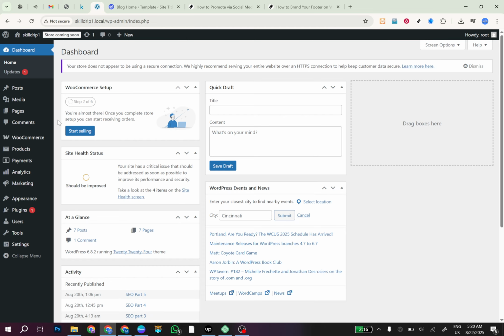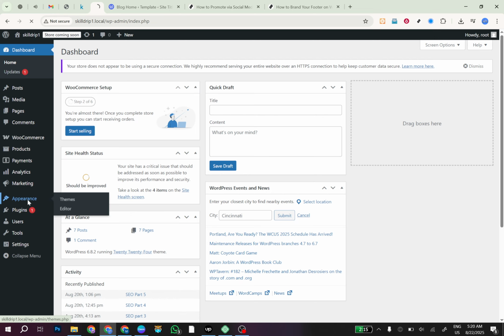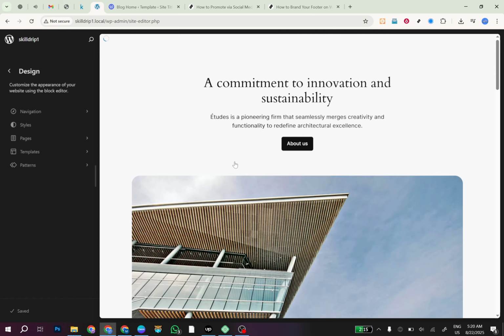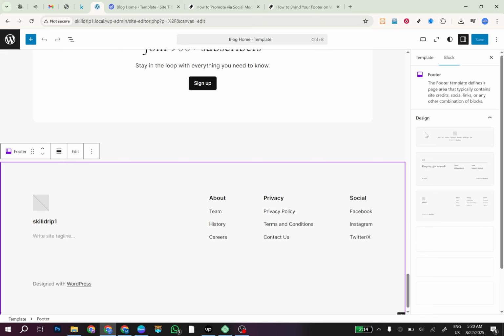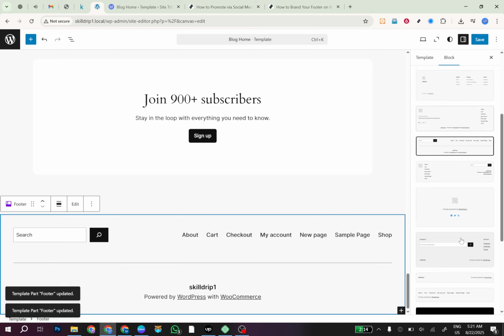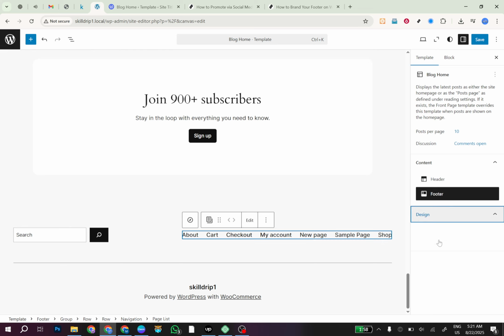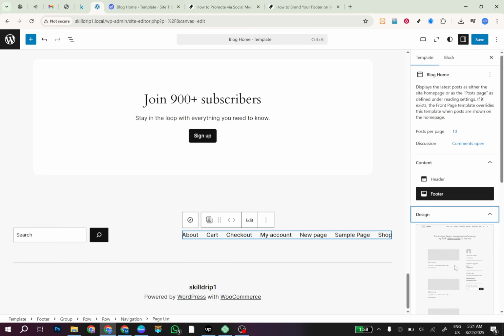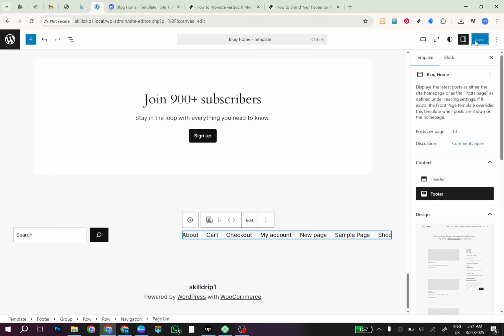How to Brand Your Footer on WordPress – Simple WordPress Tutorial for Beginners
In today's video, I'm going to teach you how to brand your footer on WordPress.com. Whether you're new to WordPress or just looking to refresh your site, crafting a unique footer can make your site stand out and leave a lasting impression. Let’s dive right in and transform that vanilla footer into something that truly embodies your brand's identity.

First, you'll want to head over to your WordPress dashboard. This is the hub where you can manage and tweak every aspect of your site. If you’re not already familiar with it, the dashboard is accessed by appending '/wp-admin' to your site’s URL. Once you're there, you’ll find all the tools you need neatly organized on the left-hand sidebar.

Next, we’re going to focus on the Appearance section. Clicking on this will reveal a slew of options related to how your site looks, from themes to Widgets. We want the Editor option under Appearance. This is where the magic happens, allowing you to delve into the finer details of your site’s design.

Once inside the Editor, you’re going to find yourself on a page filled with possibilities. One of the immediate things you’ll notice is the Design tab. Clicking on Design allows you to explore and select from a variety of templates. This can be helpful if you're looking to revamp your entire site's aesthetic, but for today, our main focus is on the footer.

After selecting Design, let's take a moment to explore the Advanced settings. This option is a powerhouse of customizations, giving you additional settings that can help tailor your footer even more precisely to suit your brand’s personality. Here, you can tinker with the layout, color schemes, fonts, and just about anything else that can give your site that custom feel.

In the Advanced section, you’ll see an option to click on the footer specifically. Now, this is where you can get creative. You can customize various elements such as text, links, background colors, and images. It's an opportunity to reiterate your brand's message or even promote other content on your site, like recent blog posts or upcoming events. Take your time to experiment with different options and don't hesitate to preview your changes to see how they will appear to your visitors.

Once you're satisfied with your footer's appearance, remember to save your changes. It's easy to overlook this step, but saving is crucial to ensure that all your hard work is reflected on your live site.

And that's it! By following these straightforward steps, you can create a footer that enhances your website's branding. It's often these little details that contribute significantly to your visitor's overall experience, so never underestimate the power of a well-branded footer. Happy branding!